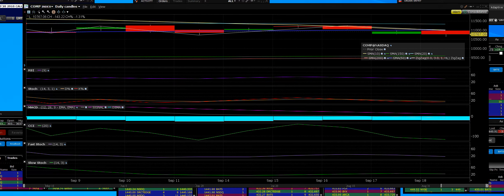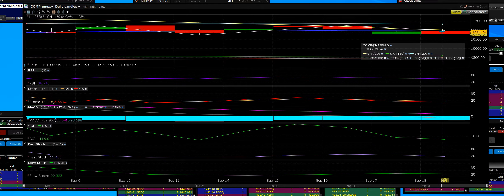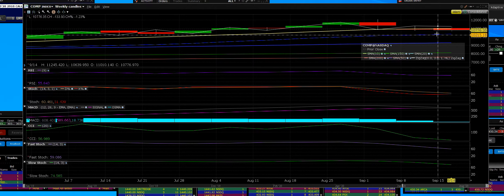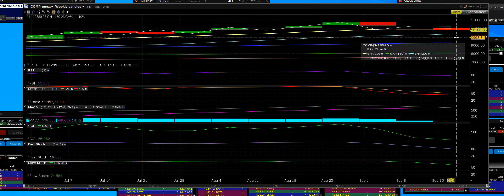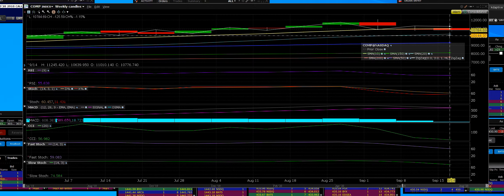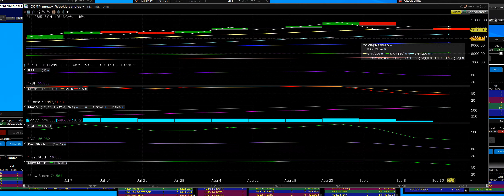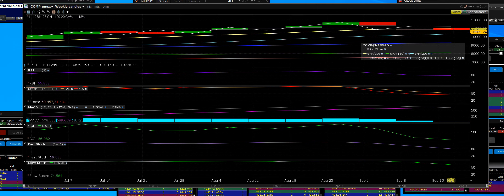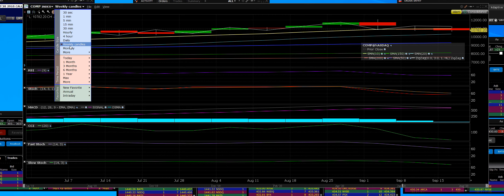9=18=2020 NASDAQ COMP BREAKS DOWN HARD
NASDAQ COMP Breaks down hard sell through the 10-week moving averages the put side of the market is the big money payday as stocks and indexes fall you get paid the big money alerts sign up

payday in options trading get paid don’t wait start watch us live let us guide you into profits

get into the alerts via live trading room get the moves or miss out